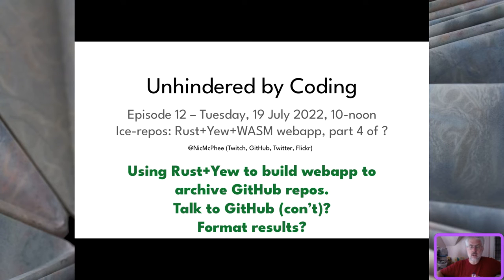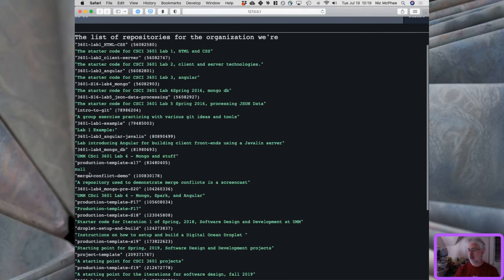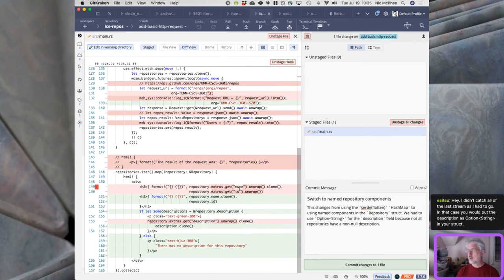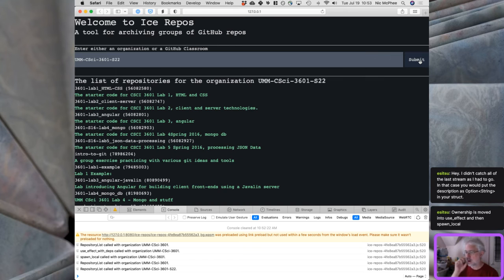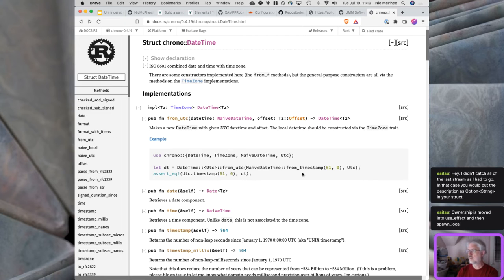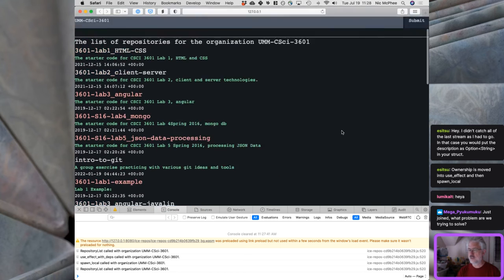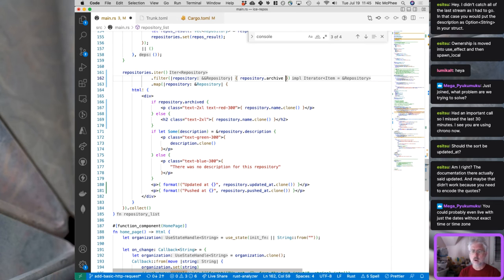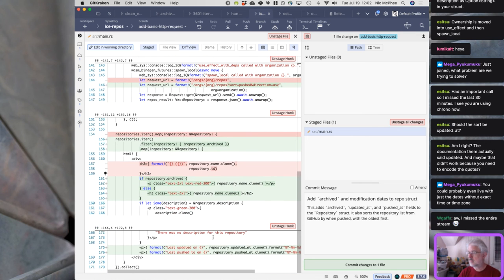Episode 12: Progress on ice-repos! DISPLAYING REPOS!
A very exciting day! We managed to display the fix the parsing problems so we can successfully grab all the (public) repositories from an organization and display them! We added some other properties to our repository struct, so we can now filter out previously archived repos and display when repositories were last updated and pushed to.

We've made a lot of progress, and it's starting to look something like an actual app. Now we "just" need to add checkboxes and authentication so we can actually select and archive repositories, and we could call this 1.0! :)

For the moment, at least, I'm streaming every Tuesday and Saturday from 10am-noon CDT We're currently working on a simple web app in Rust to solve a problem that's annoying me. :) See this repo for a description of the problem